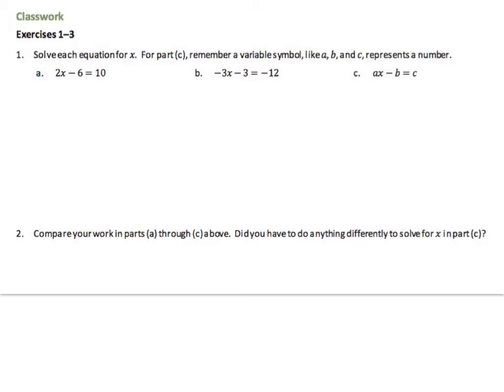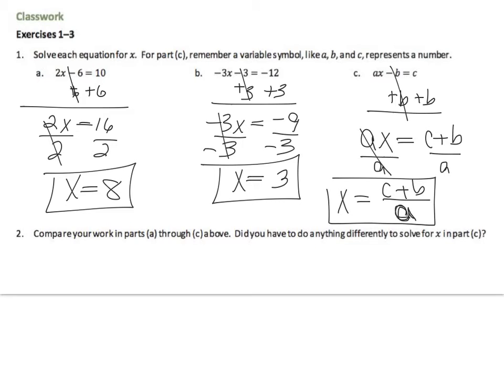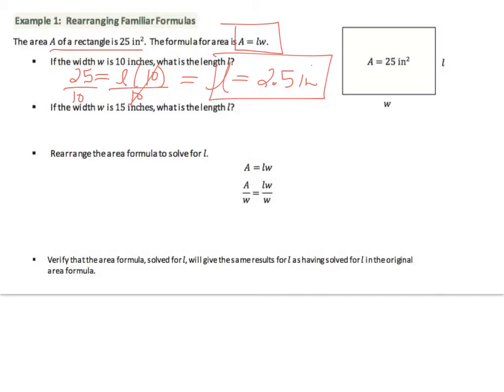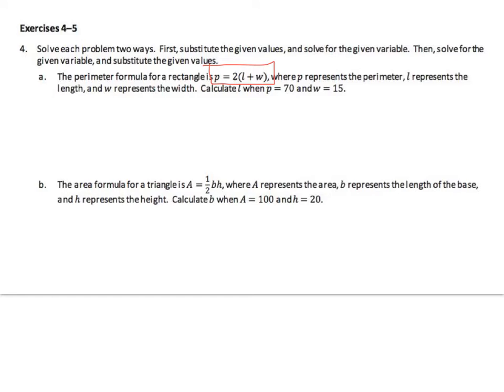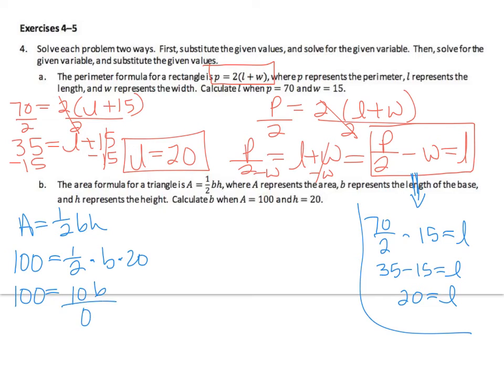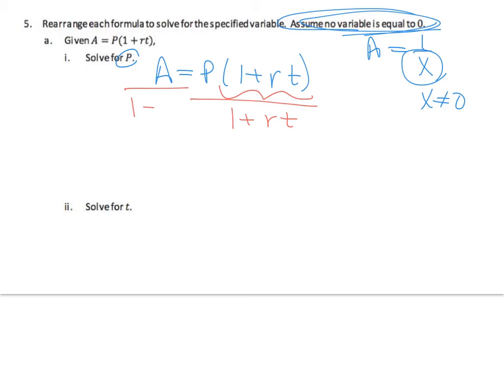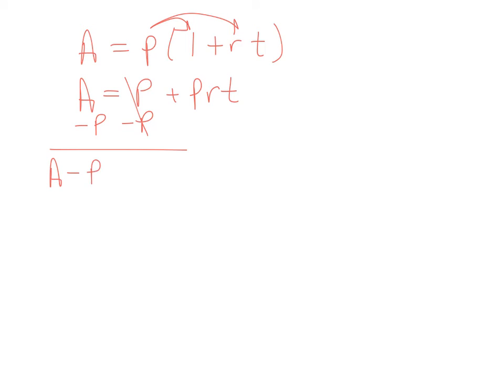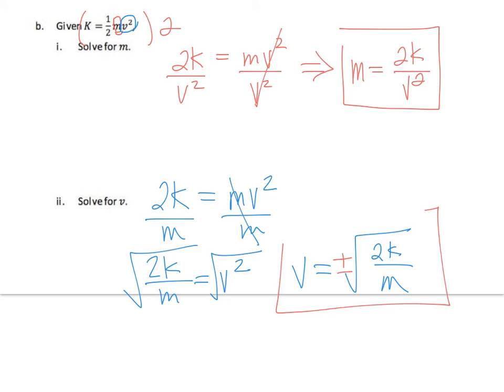Lesson 19 rearranging formulas